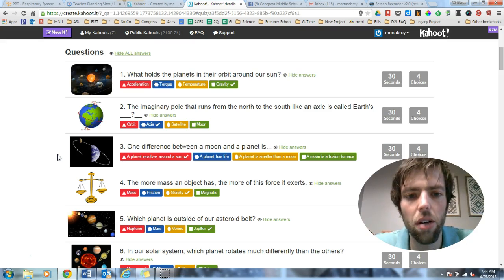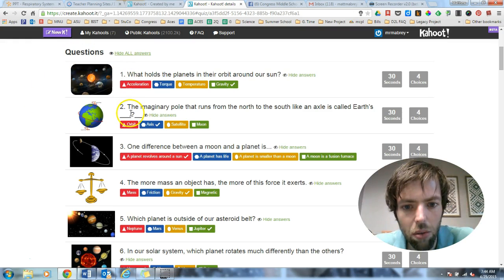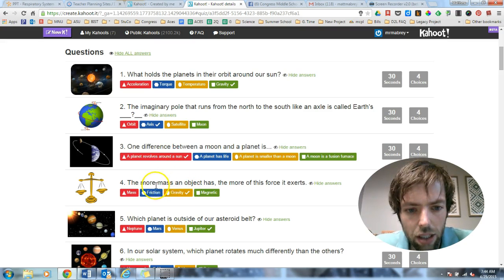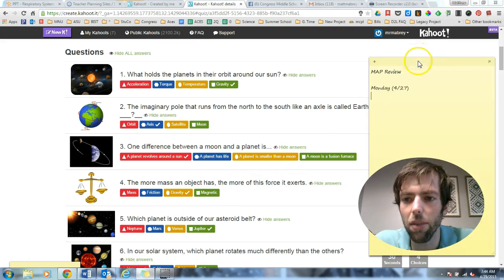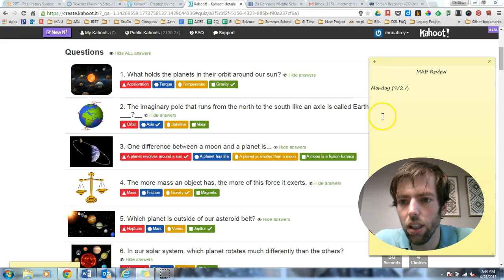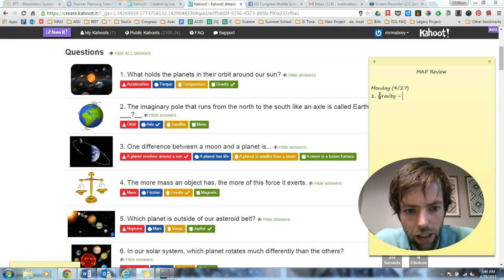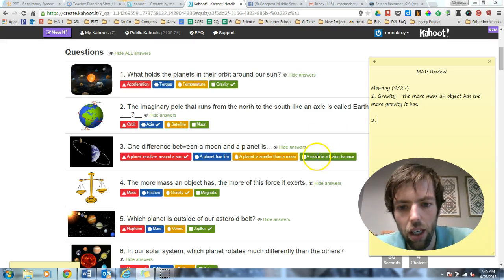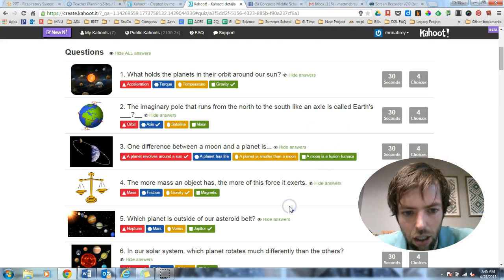MAP Training Tutorial